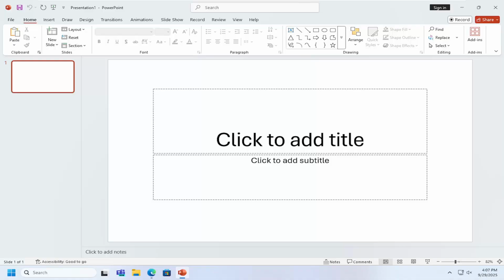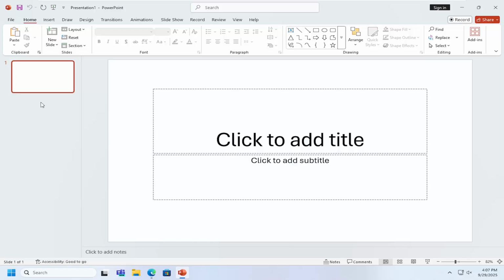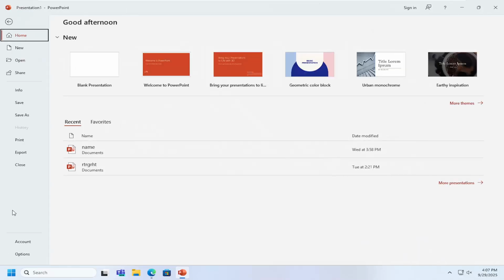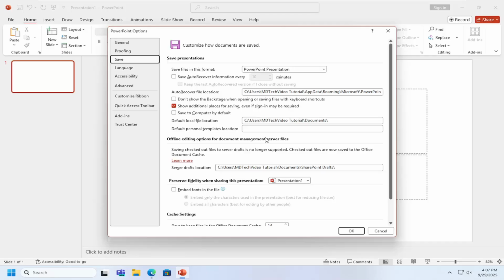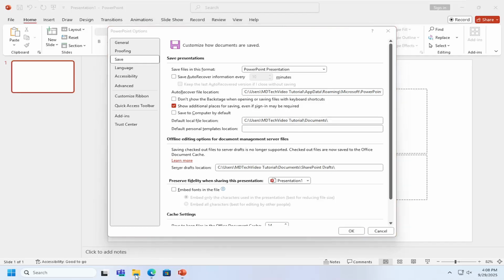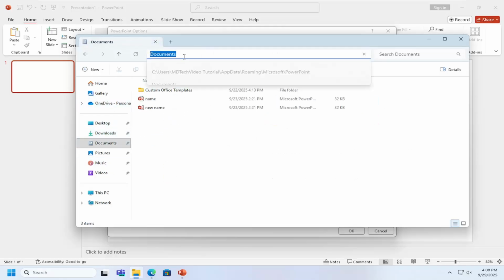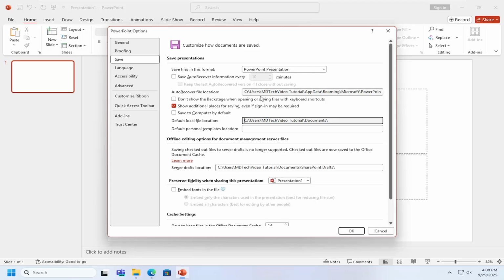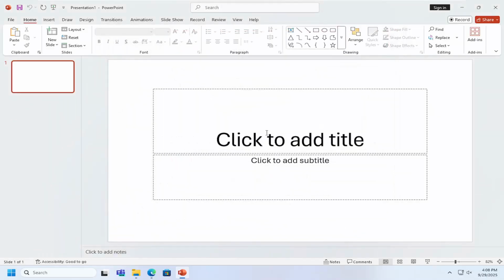How to Change Default Document Saving Location Office 365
Changing the default document saving location in Office 365 allows users to customize where their files are stored, improving workflow efficiency and organization. This tutorial highlights the importance of setting a preferred save location, whether it’s on your local device, OneDrive, or a network drive. Understanding how to adjust these settings helps prevent confusion over file storage and makes it easier to find your documents later. The video provides useful information on the impact of saving location preferences without detailing every step.

Issues addressed in this tutorial:
change default save location Office 365
Office 365 document saving settings
customize save location Word Office 365
Office 365 OneDrive save options
manage Office 365 file storage
Office 365 save preferences
Office 365 file management
default save folder Office 365
Office 365 productivity tips
Office 365 file location settings

This guide is useful for users who want to streamline their document management by selecting the most convenient and secure save locations. It explains the benefits of customizing where files are saved to avoid misplaced documents and improve accessibility. While it doesn’t provide a step-by-step walkthrough, it equips users with the knowledge to navigate Office 365 save settings confidently. Setting your default save location can enhance your productivity and file organization significantly.